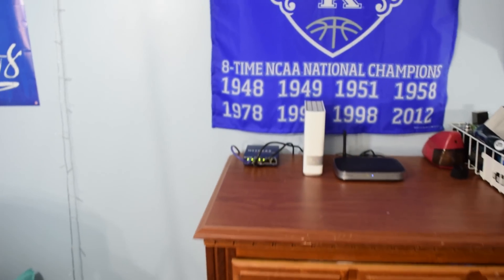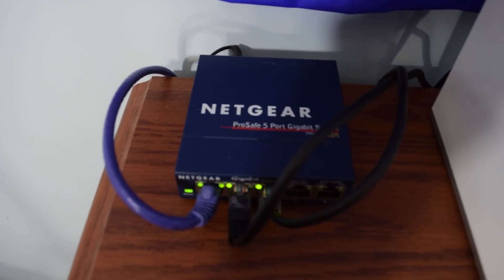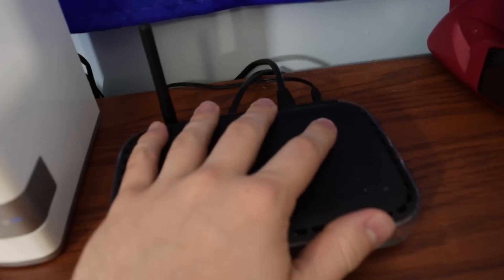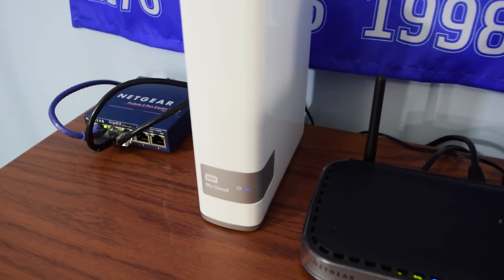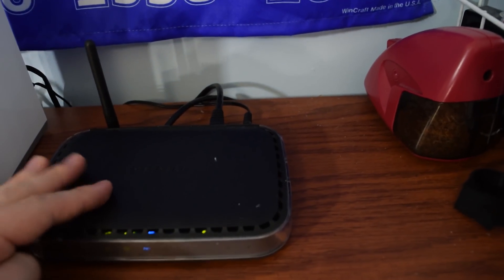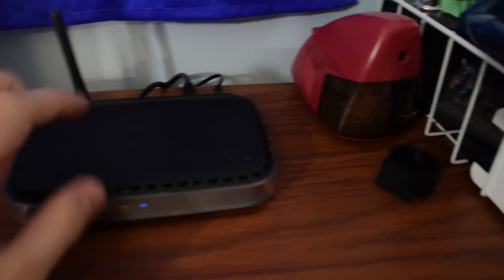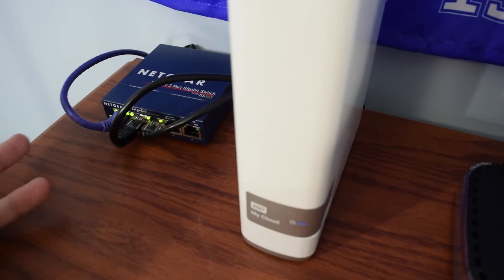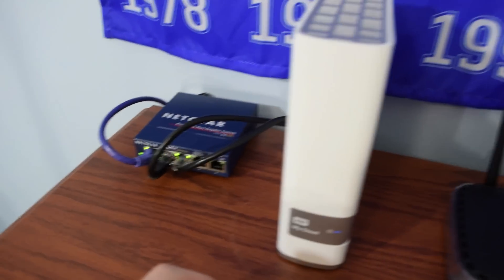Basic Home Networking Setup Tour